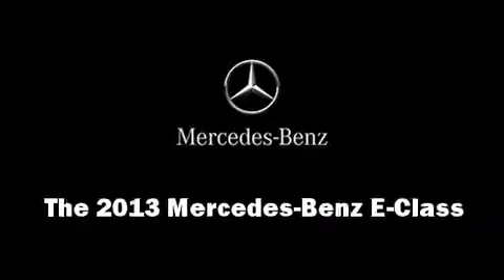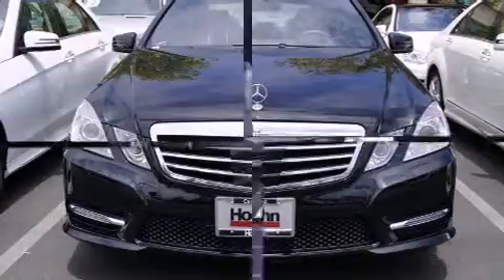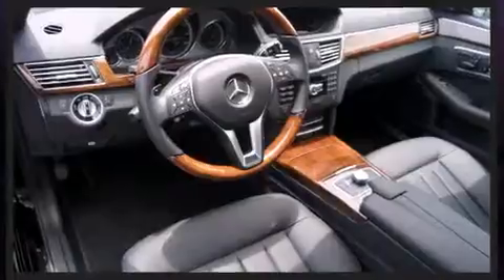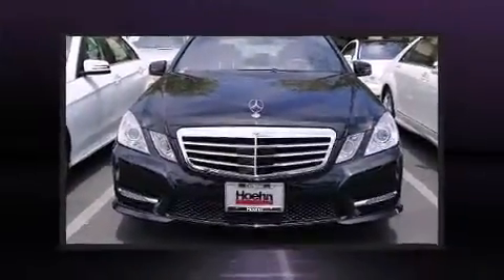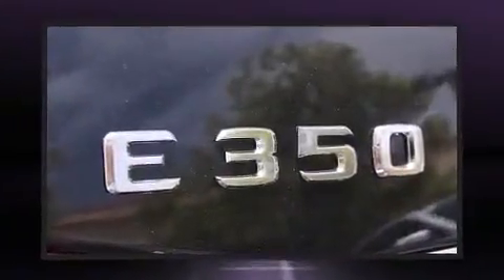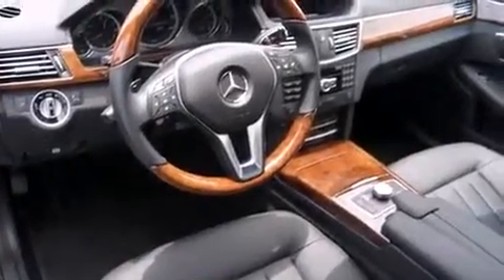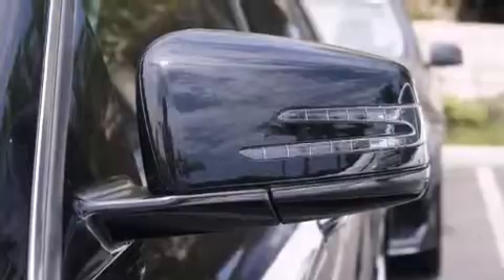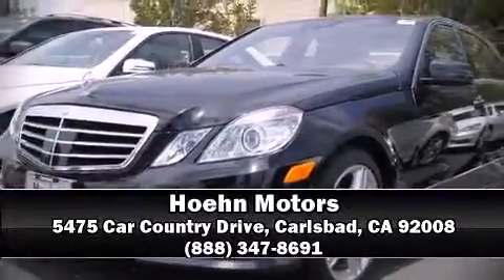2013 Mercedes-Benz E-Class E350 in Carlsbad, CA 92008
Hoehn Motors
5475 Car Country Drive

Treat yourself to a test drive in the 2013 Mercedes-Benz E-Class. This 4 door, 5 passenger sedan is ready to drive off the showroom floor! Under the hood you'll find a 6 cylinder engine with more than 300 horsepower, and for added security, dynamic Stability Control supplements the drivetrain. Mercedes-Benz prioritized fit and finish as evidenced by: 1-touch window functionality, a leather steering wheel, automatic dimming door mirrors, power front seats, power moon roof, remote keyless entry, and air conditioning. Mercedes-Benz ensures the safety and security of its passengers with equipment such as: dual front impact airbags, head curtain airbags, traction control, anti-whiplash front head restraints, a panic alarm, an emergency communication system, and 4 wheel disc brakes with ABS. Brake assist technology provides extra pressure when applying the brakes. We pride ourselves in the quality that we offer on all of our vehicles. Stop by our dealership or give us a call for more information.